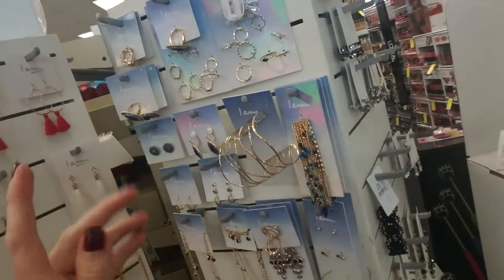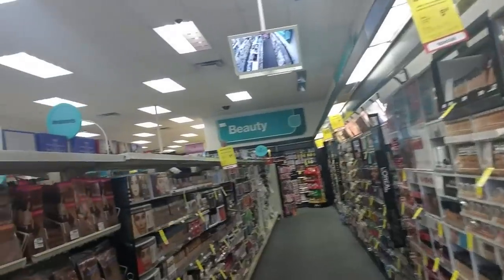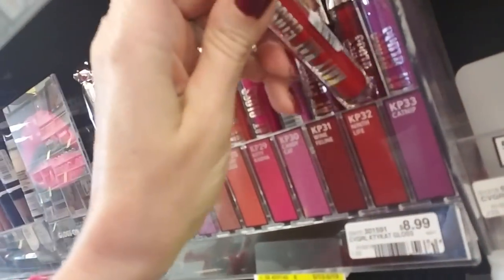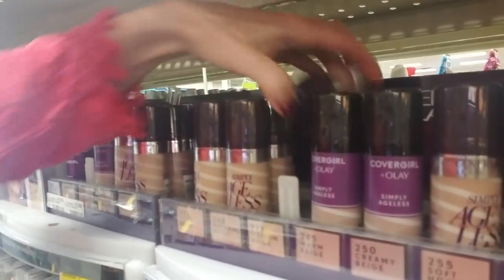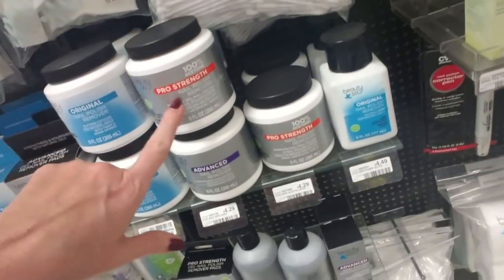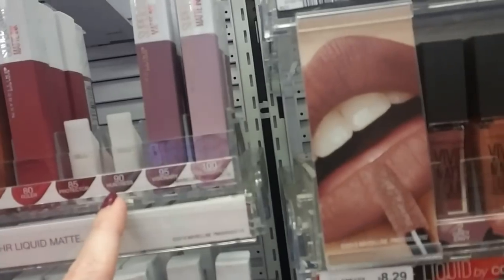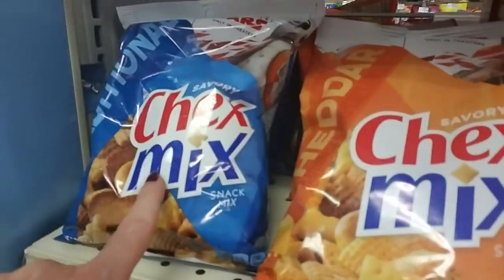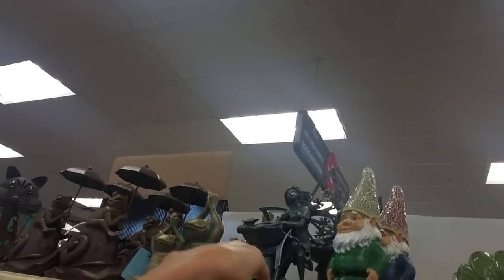SouthernASMR Sounds 😊 CVS Walk-Through / Straightening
Yay!  Happy Wednesday! We're back in CVS today, taking a look at the jewelry, cosmetics, and some snacks and summer items. I hope you enjoy it!